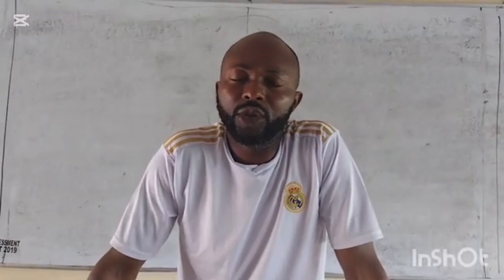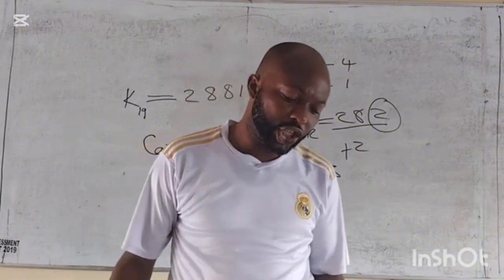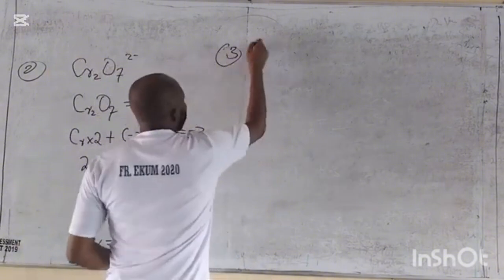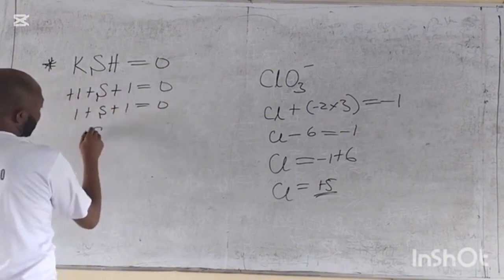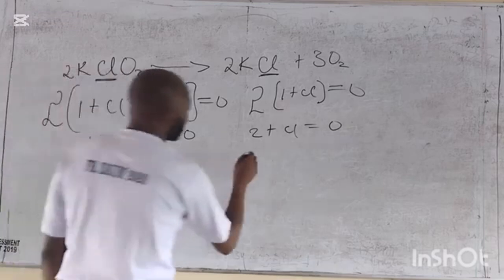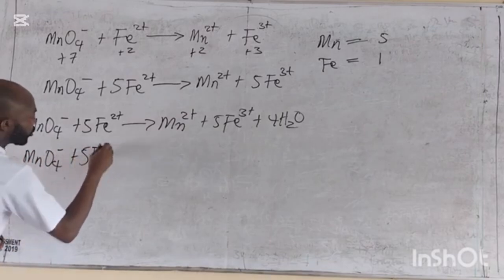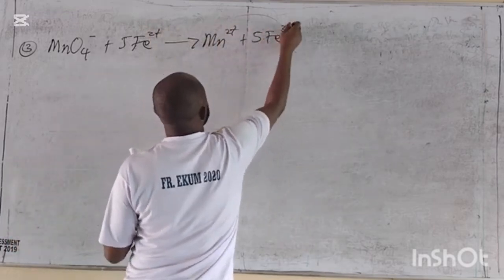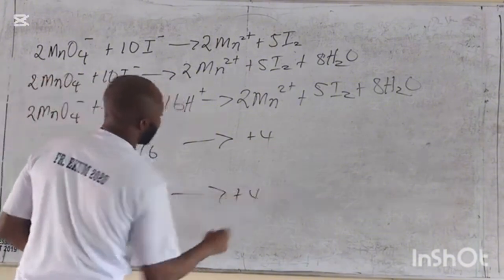How to Balance Redox Equations: Step-by-Step Guide to Mastering Chemical Reactions